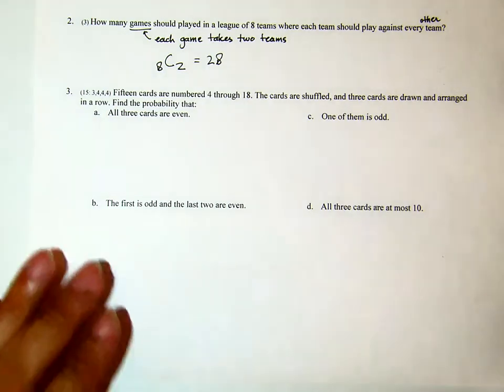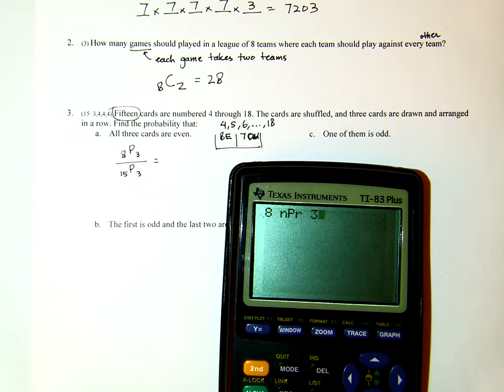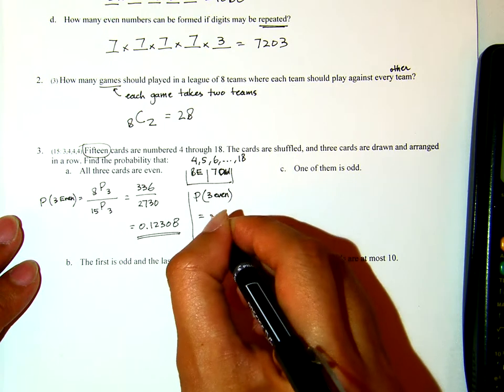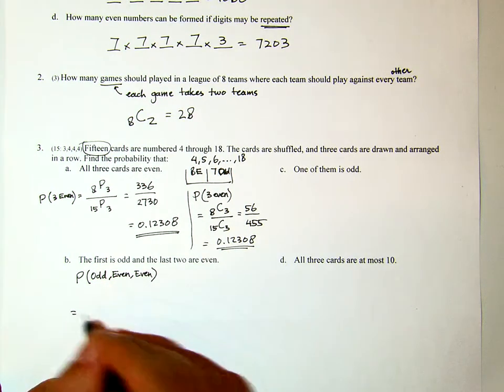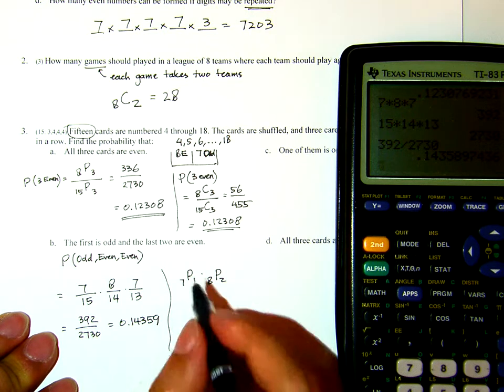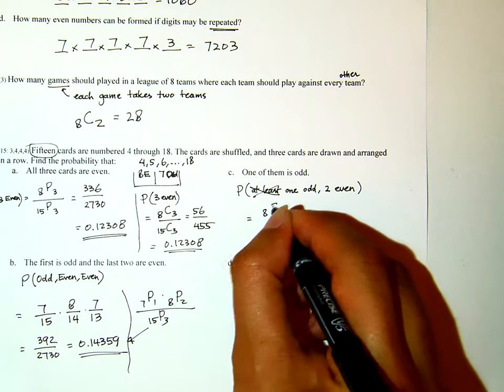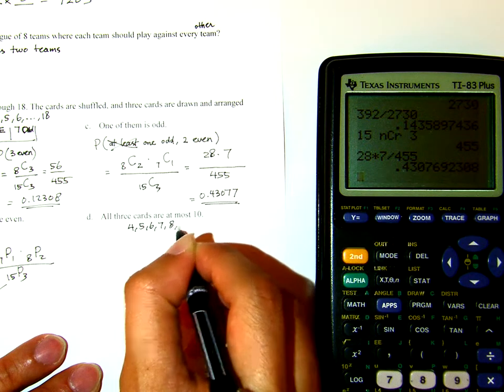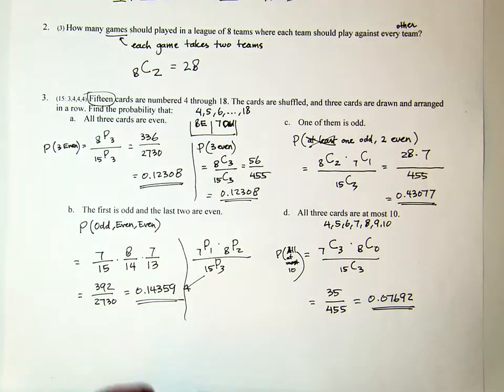F11m21smct2#3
Thomas Harjuno